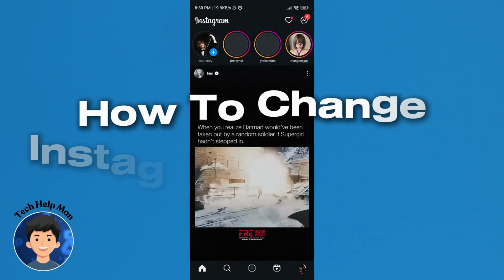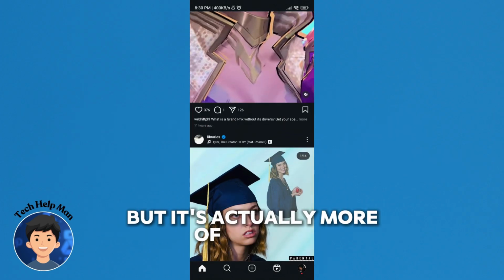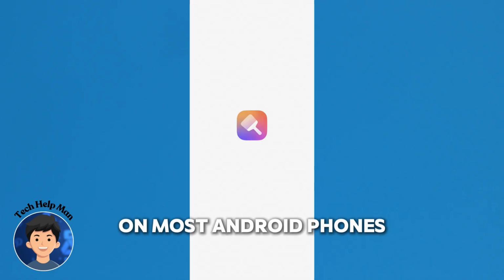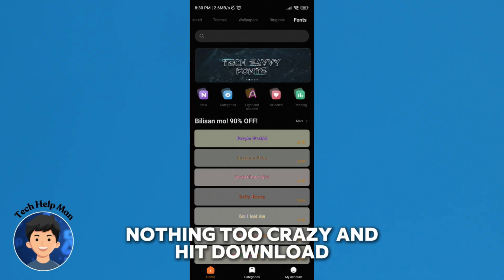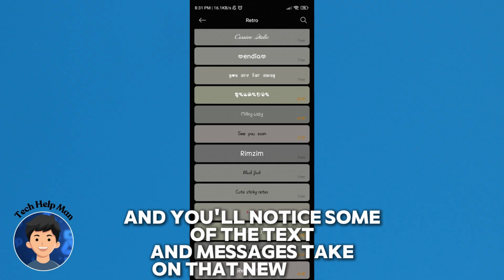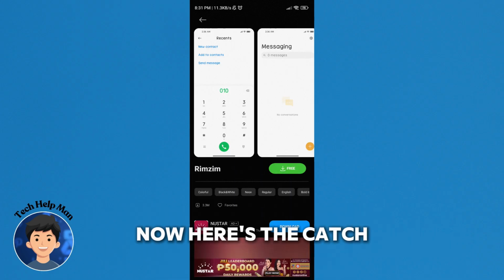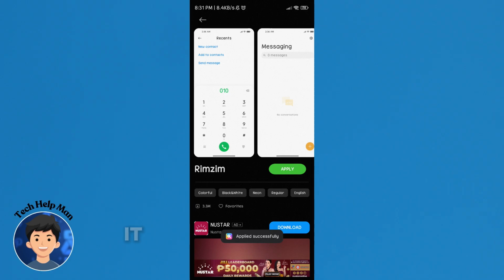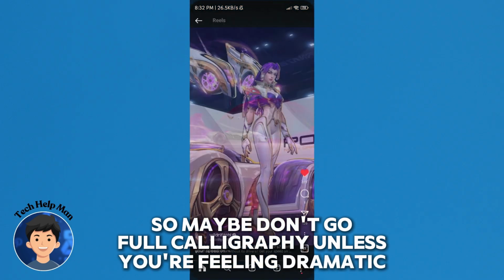How To Change Instagram Text Font – Full Updated Guide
Want to change Instagram text font but not sure where the option is? In this video, I’ll show you how to change Instagram text font step by step, explain where font styles appear inside Instagram, and what to do if you want more text style options for stories, bios, captions, or reels. 📱✍️🎨

This tutorial is perfect if you want to customize your Instagram text and make your profile or content look more creative and eye-catching.

What you’ll learn in this video:
✔️ How to change text font in Instagram stories
✔️ Where different Instagram font styles appear
✔️ How to use special fonts for bios or captions
✔️ What to do if font options are limited
✔️ Common Instagram text issues and fixes
✔️ Tips to make your text stand out more

I’ll also explain the most common reasons why some font options may not appear, such as app version differences, feature rollouts, or limitations depending on where you want to use the text.